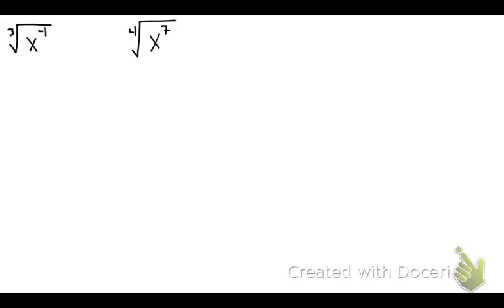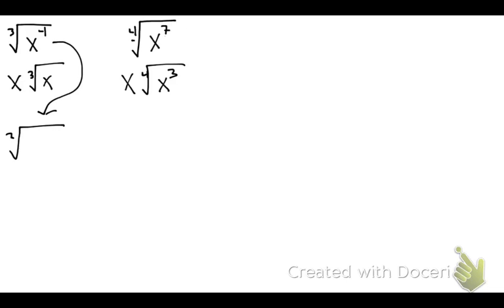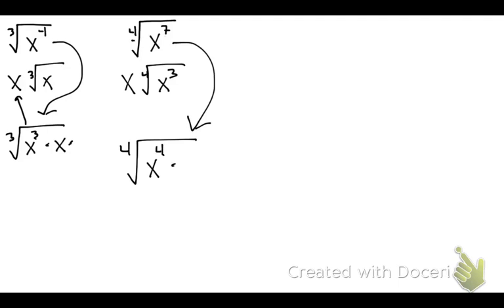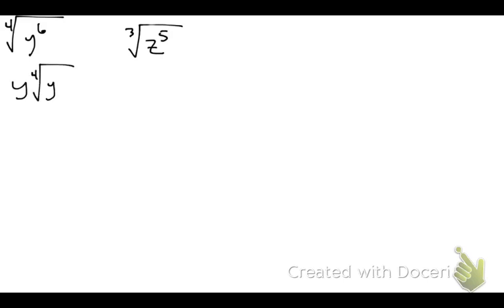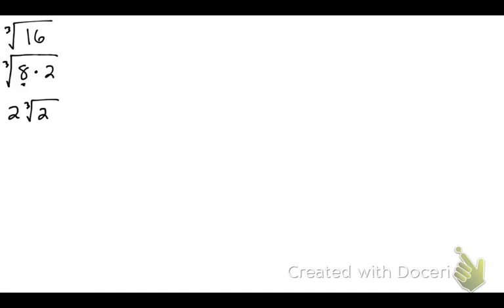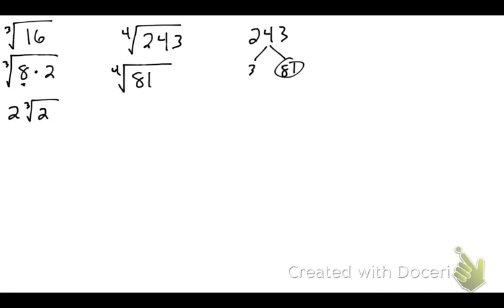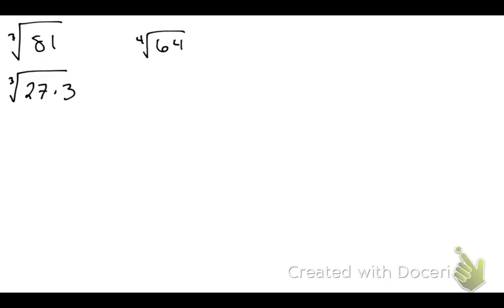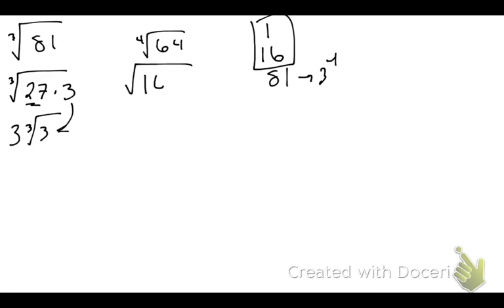9.7 Higher Roots pt 2 (1 of 2)